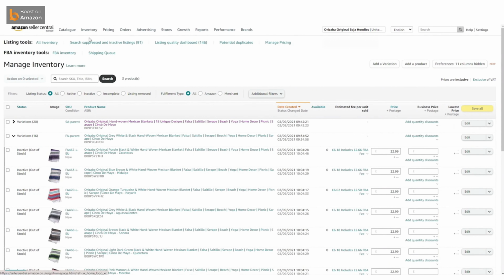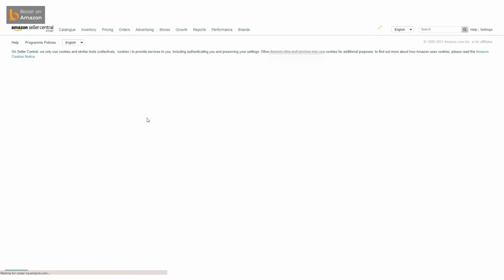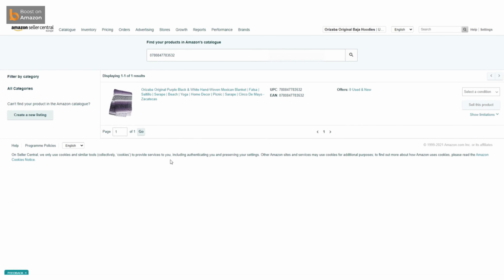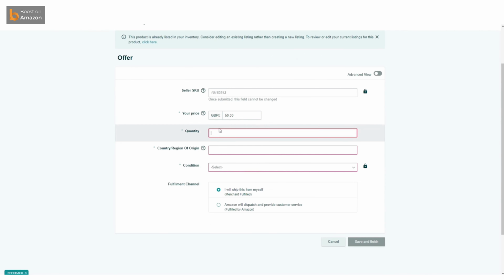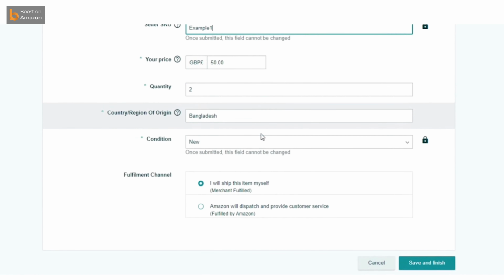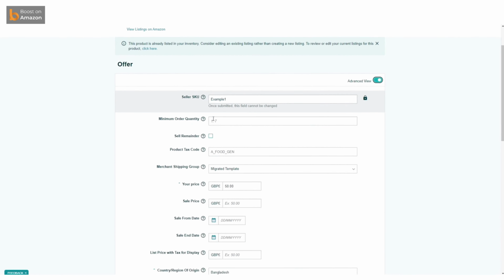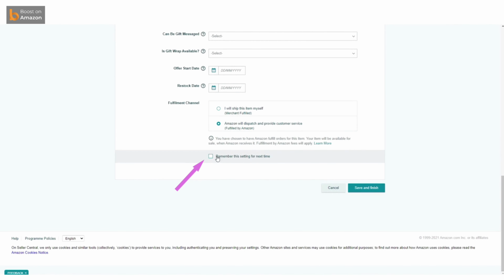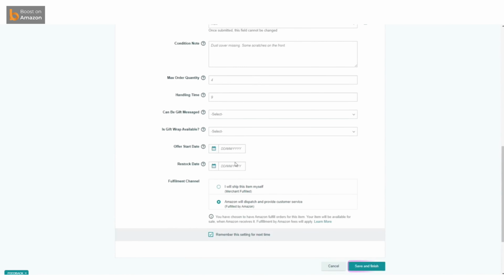Amazon Catalog Listing | Add Product Matching to an Amazon Existing Listing Created by Other Seller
Add your first product on Amazon using Amazon Catalog Listing. There are billions and billions of products available in all sorts of categories on Amazon. If you are an Amazon seller then you have two options. You can either create a new listing or you can use an existing listing. In this video, we will show you the step-by-step process to list an existing item on Amazon.

First log in to your Amazon seller account,

- Go to the inventory option and click Add a product
- In order to match your item, you need to look for a similar item that is already listed on Amazon.
- Search the product by product name, UPC, EAN, ISBN, or ASIN
- Choose the item and specify the condition of the item
- Click the Sell this Product button
- Now enter product price, quantity, and other relevant information
- Remember you can’t change the seller SKU after confirming once
- You can select the FBA option if you want to sell on Amazon FBA
- To enter more information about your product enable the advanced view option
- Once you fill in all the information then click on Save & Finish Button
- Your item will be available for sale within 15 minutes.

That’s it! By following these steps you can list existing items on Amazon.

Skype: Boostonamazon

Credits:

Produced by: BoostOnAmazon
Video Editor: Tauhidur Rahaman
Thumbnail: Jahid
Production Team: Sakibul Islam
Presenter: Anon
Content: Anon
Supervised by: Rifat Zaman